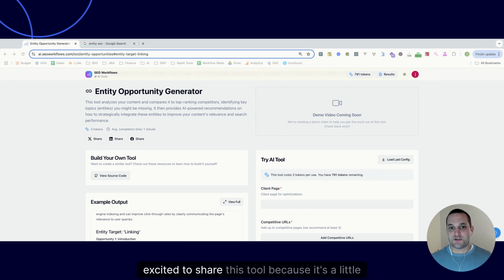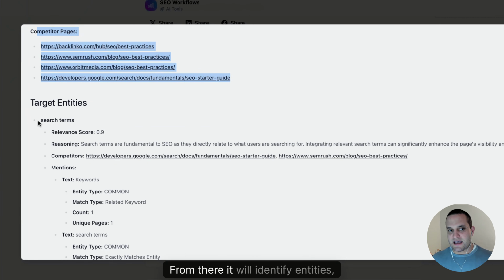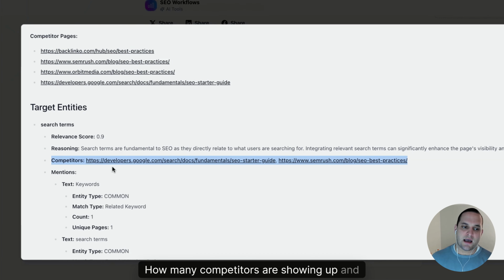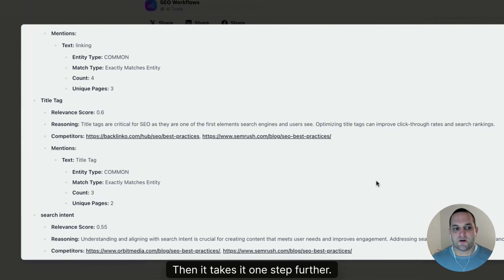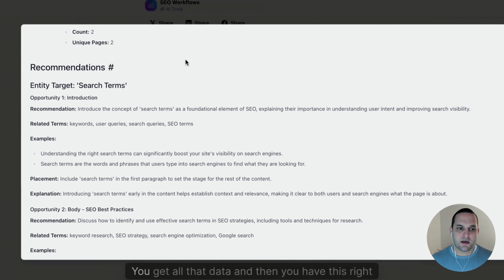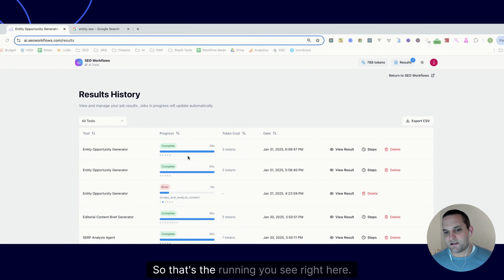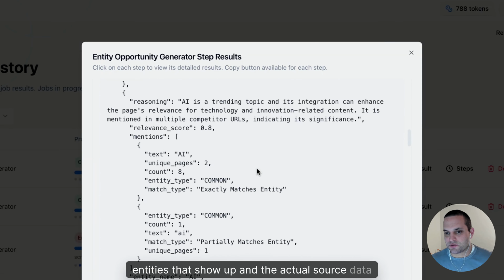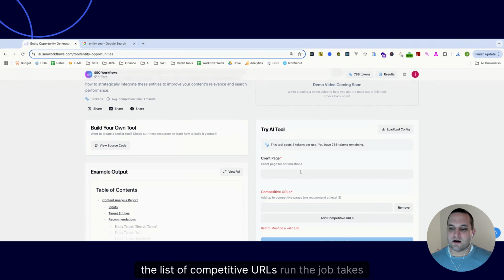How to use the Entity Opportunity Finder (Entity SEO with AI)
Struggling to understand and implement entity SEO? This video introduces a powerful tool that bridges the gap between theory and practice! Learn how to identify content opportunities by analyzing your page against top-ranking competitors, uncovering missing entities, and getting actionable recommendations for improvement.

_*💡 What You'll Learn (and Why It Matters)*_

-   *Understand Entity SEO:* Finally grasp how to use the concept of entities to improve your content.
-   *Identify Content Gaps:* Discover missing entities on your page by comparing it to top-ranking competitors.
-   *Get Actionable Recommendations:* Receive specific suggestions on where and how to integrate missing entities, including related keywords.
-   *Save Time & Effort:* Automate the process of entity analysis and content optimization.
-   *Improve Rankings:* Enhance your content's relevance and authority by targeting key entities.

1.  *Input Your Page & Competitors:* Provide your target page and a list of competing URLs.
2.  *Automated Scraping & Analysis:* The tool scrapes and analyzes all pages, identifying entities using Google's Natural Language Processing API.
3.  *Salience Scoring:* It determines the importance of each entity based on its "salience" score.
4.  *Missing Entity Identification:* The tool identifies entities present on competitor pages but missing from yours.
5.  *Top 10 Opportunities:* It highlights the top 10 missing entities you should target.
6.  *Mentions & Related Keywords:* It provides related keywords to help you emphasize each entity.
7.  *Placement Recommendations:* Get specific suggestions on where to introduce each entity (intro, body, conclusion).

_*⏰ Timestamps*_
[0:00] Introduction to the Entity SEO Tool
[0:25] Understanding the Output
[0:49] How the Tool Identifies Entities
[1:11] Understanding the Recommendations
[1:30] Example Run of the Tool
[4:09] Reviewing the Results
[4:45] Exploring the Steps
[5:21] Exporting the Results
[5:39] Final Thoughts

Ready to take your SEO to the next level? Got questions? Drop them in the comments below!

_Happy Optimizing!_